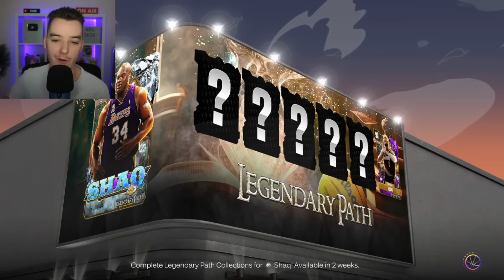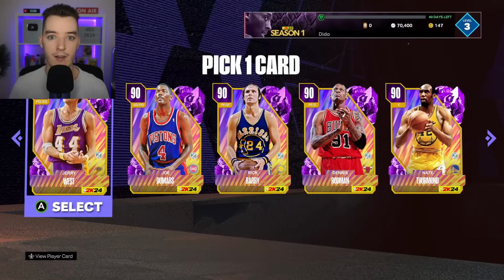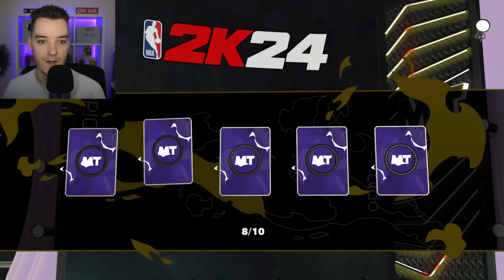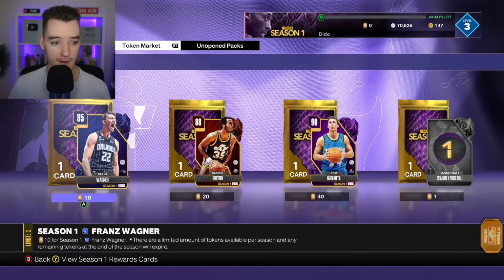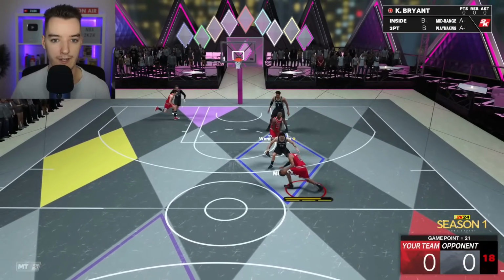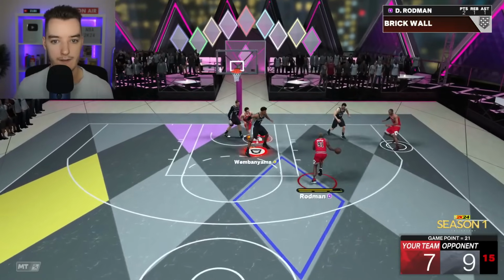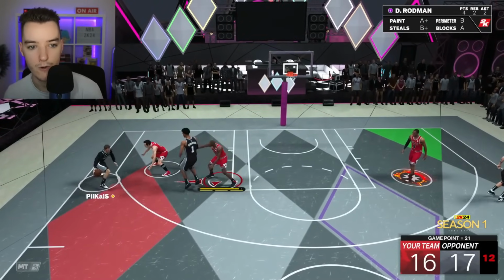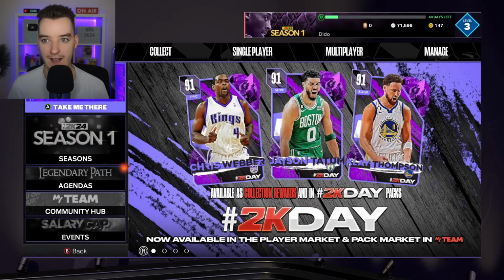[ASMR] NBA 2K24 Gameplay!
Let's play some relaxing NBA 2K24 in ASMR to help you fall asleep. Join me as I embark on my 2K MyTeam journey and build my team, open packs and play some Triple Threat! With controller sounds, whispering, tapping & more!

⏱️ TIMESTAMPS
0:00 Intro
2:16 First Look/Impressions
3:51 My Current Team
4:55 Pack Opening
13:46 Triple Threat Gameplay
25:39 Our Prize!
26:38 Outro

Whispering, Binaural Whispering, Ear-to-Ear Whispering, Mouth Sounds, Controller Sounds, Tapping, Keyboard Sounds & More!

Webcam: Logitech C920s HD Pro Webcam
Microphones: Rode NT1A, Blue Yeti X, 3Dio, Blue Yeti (Midnight Blue), Tascam DR-07X